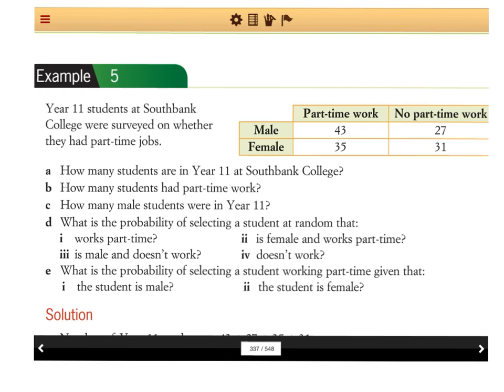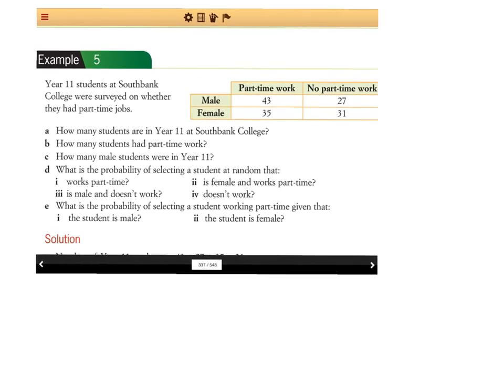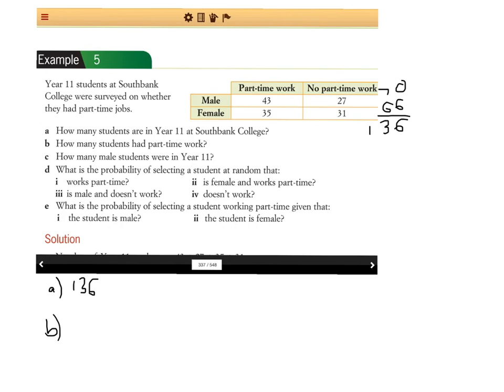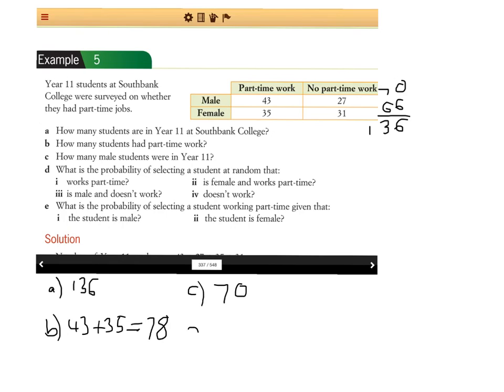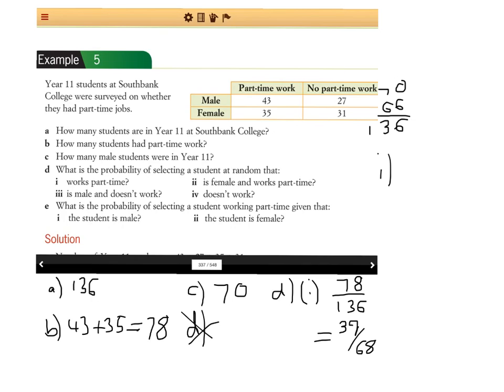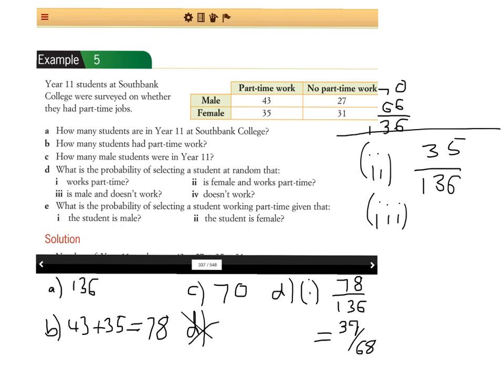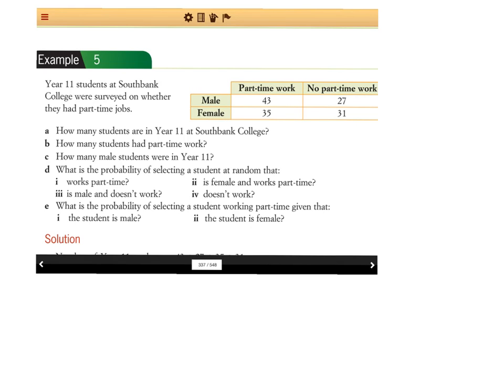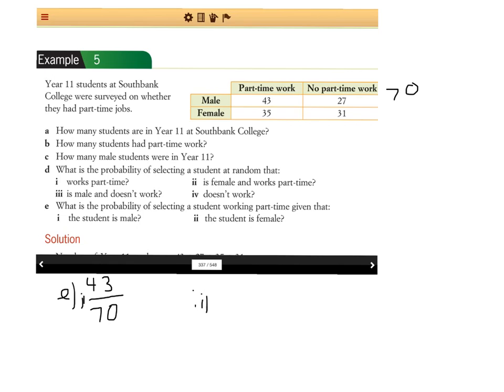Introduction to Two Way Tables